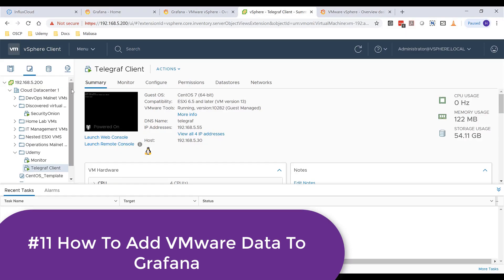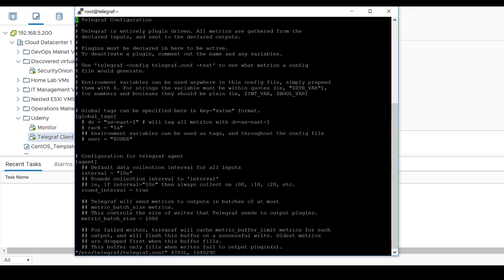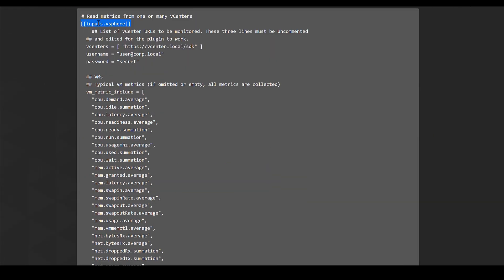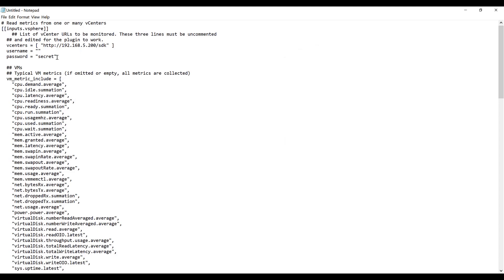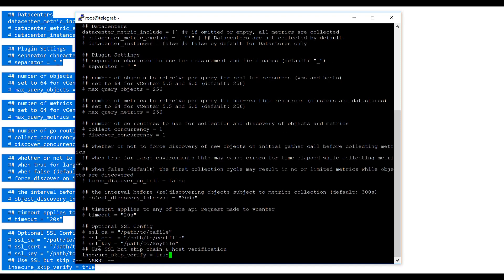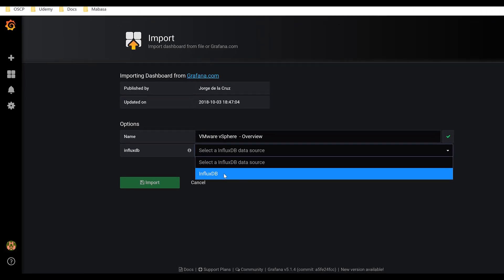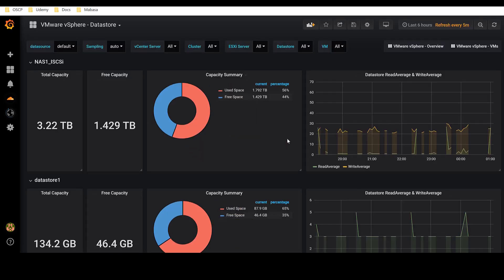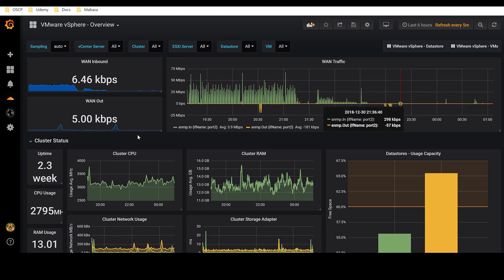#11 Grafana Monitoring | FREE Beginner course | Collect vSphere Metrics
#11 Video in our complete grafana course. In this short video we will install collect vMware vsphere metrics from vcenter and/or esxi.
Join the community on Discord on this . You can post live questions and get help from others there.